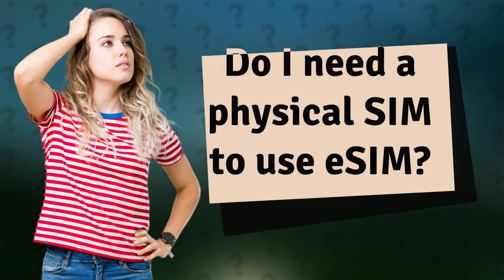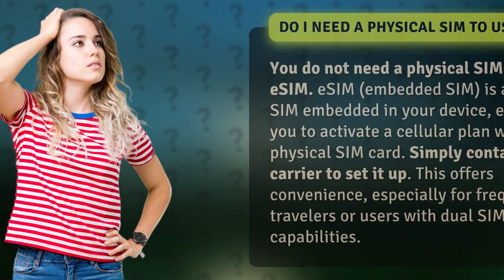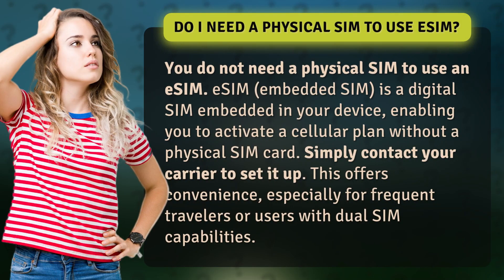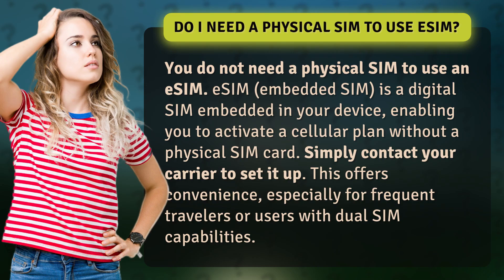Do I need a physical SIM to use eSIM?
Unlocking eSIM: No Physical SIM Required! • eSIM Freedom • Discover how eSIM technology eliminates the need for a physical SIM card, allowing you to activate a cellular plan directly on your device. Say goodbye to physical SIMs and hello to convenience for travelers and dual SIM users!